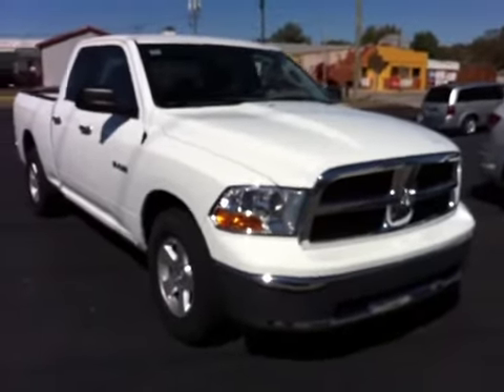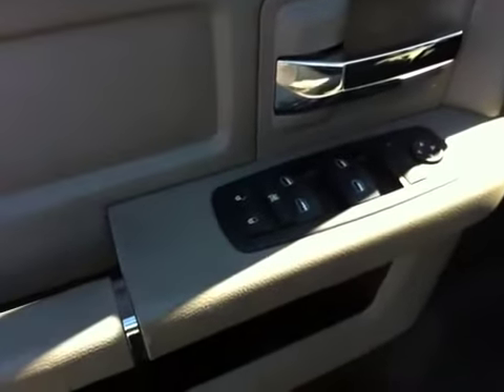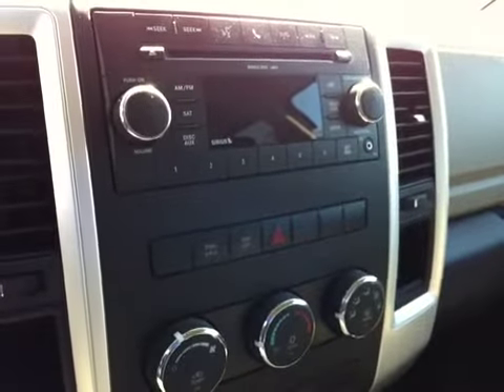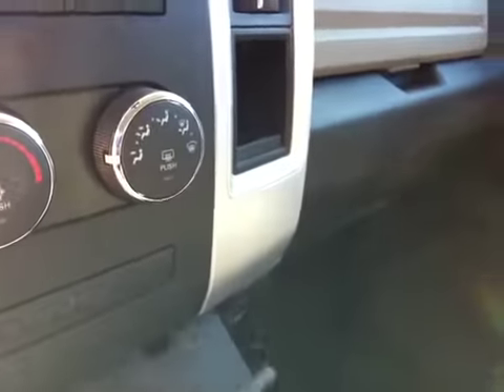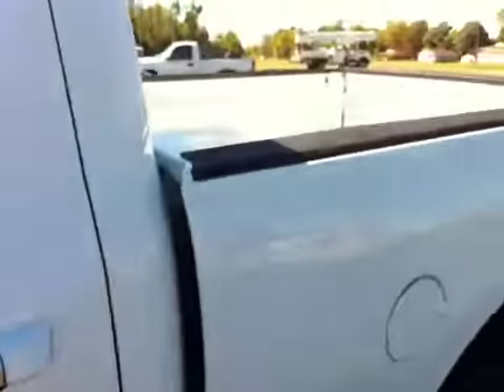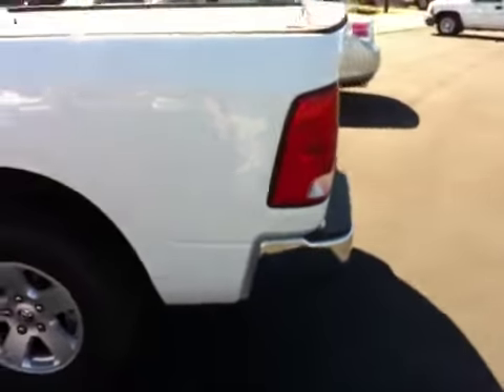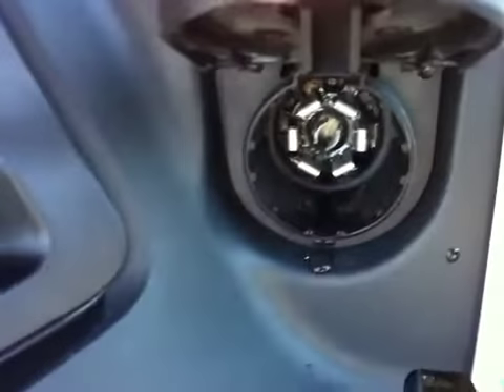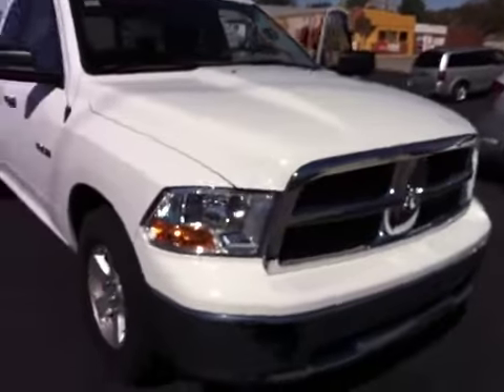2010 Dodge Ram 1500 Used Car Lebanon,KY Pickerill Motor Company